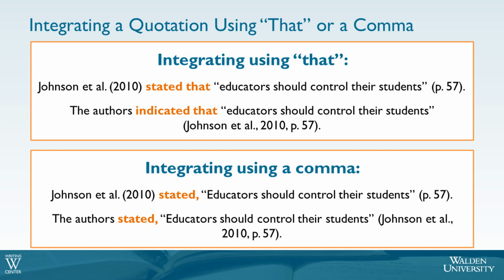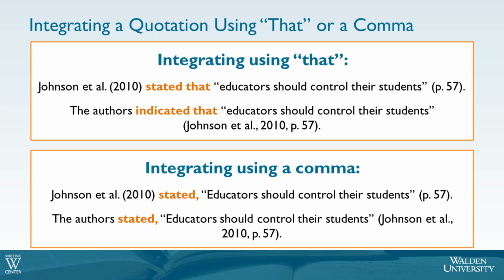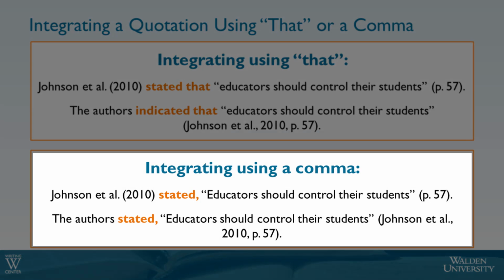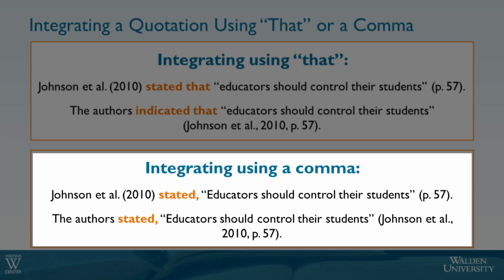Integrating Quotations Using "That" or a Comma*